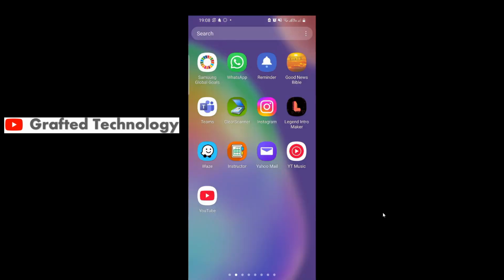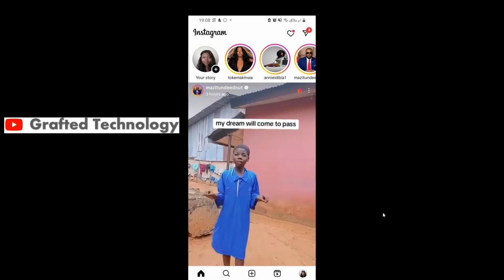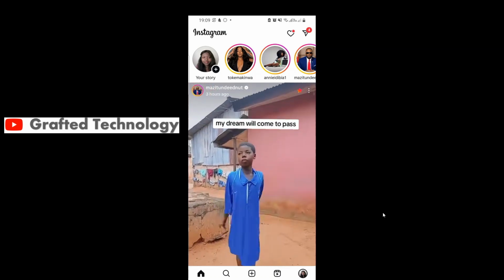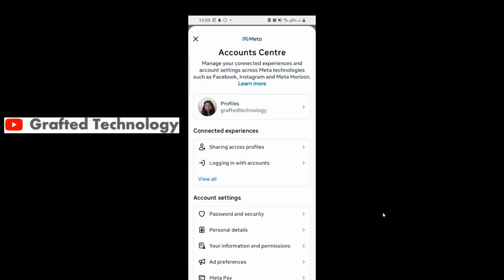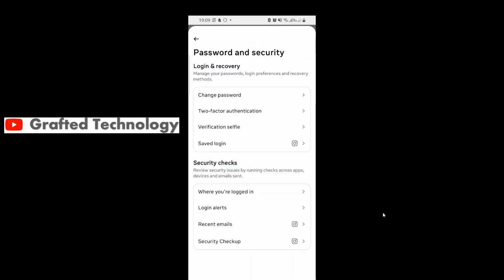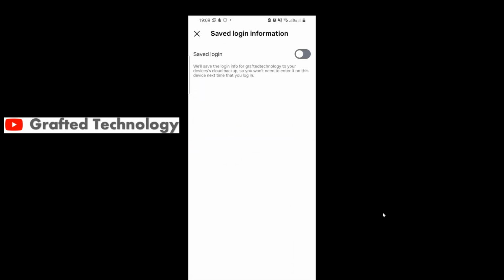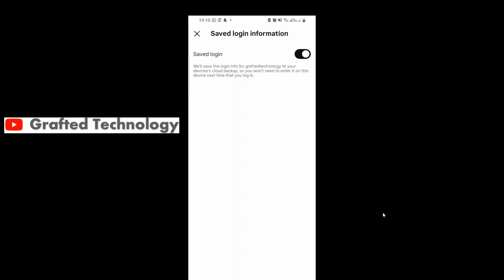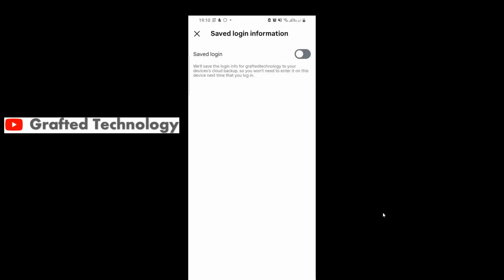How To Save Your Login Info On Instagram - Step by Step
Learn how to save your login info on Instagram so you don’t need to type your password every time.